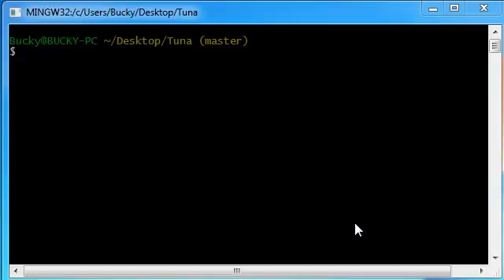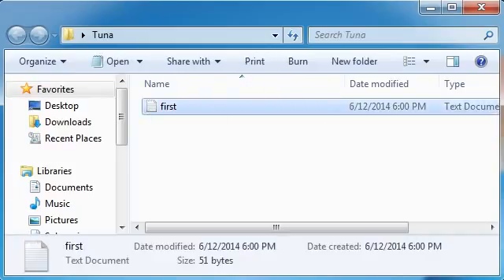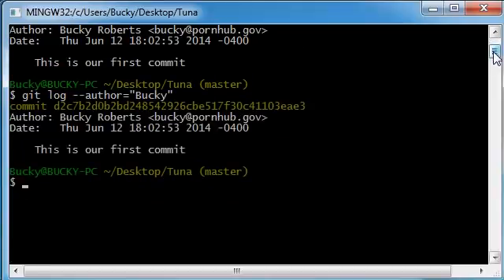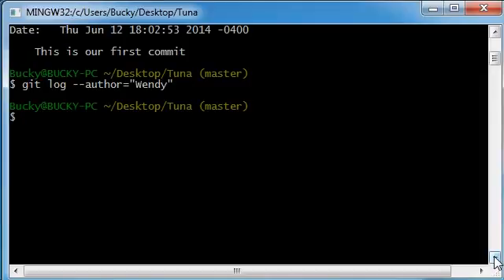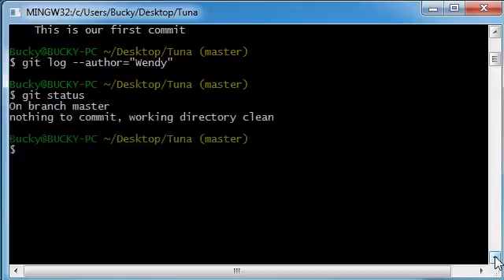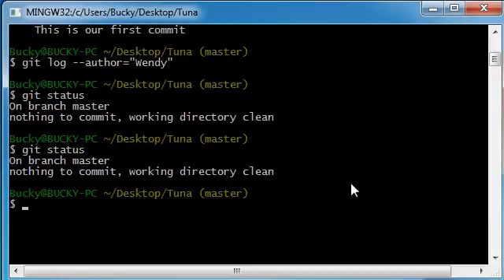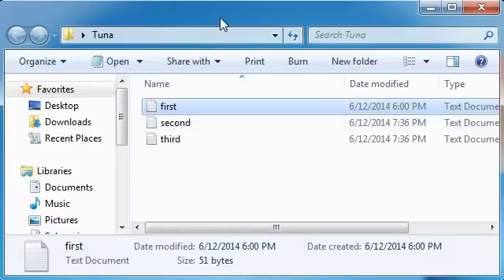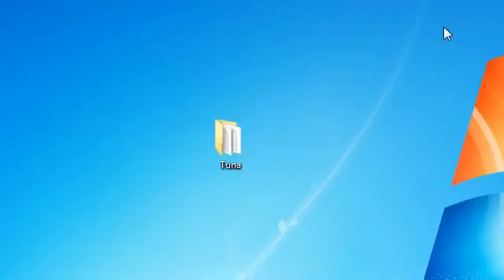Git Tutorial 5 Adding Files and the Commit Log